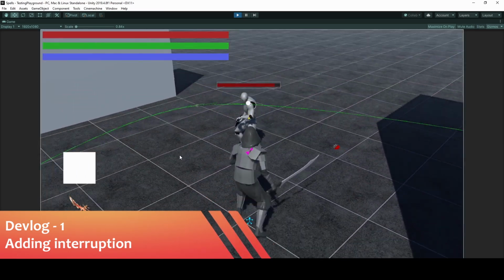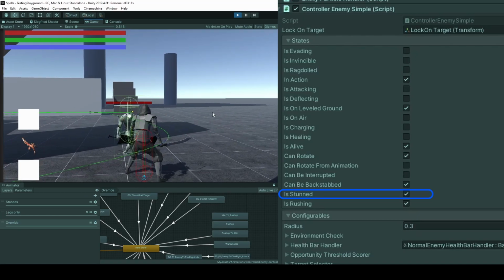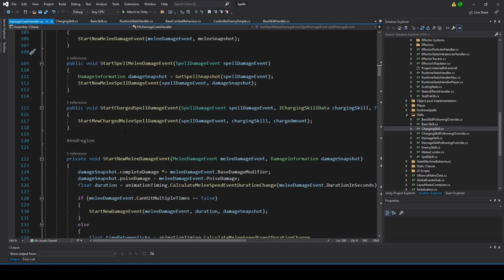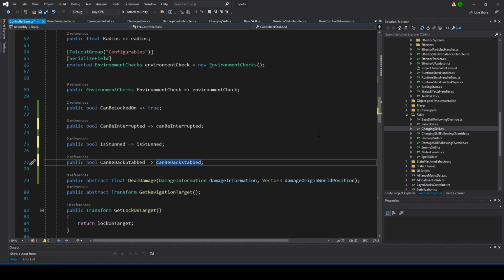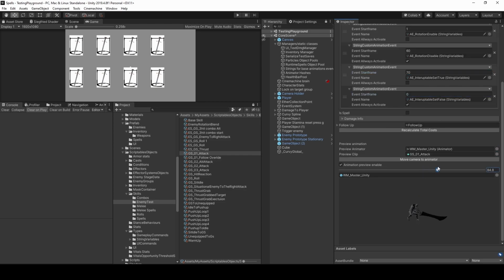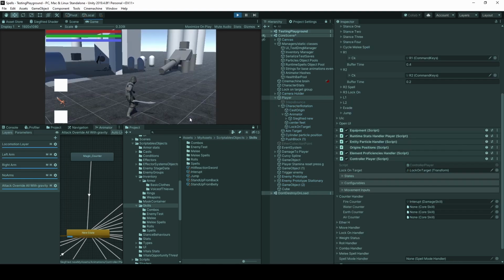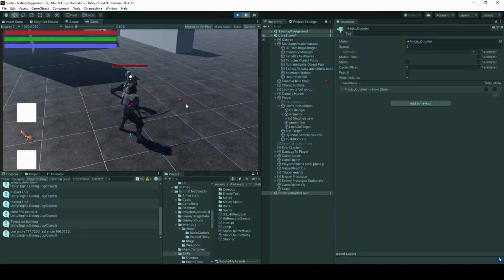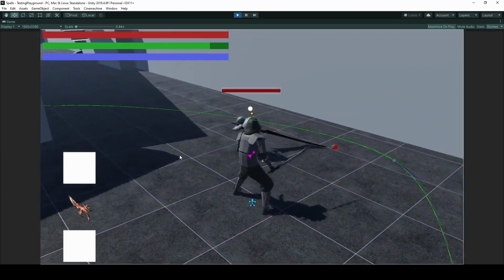Kazumi soulslike Devlog 1 interruption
00:00 intro
00:24 General overview
01:45 The development process